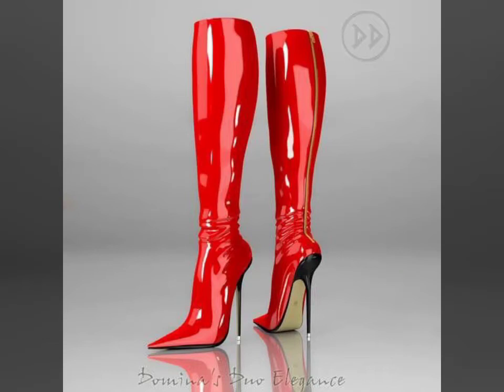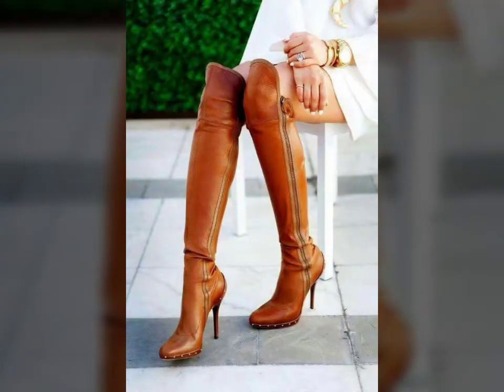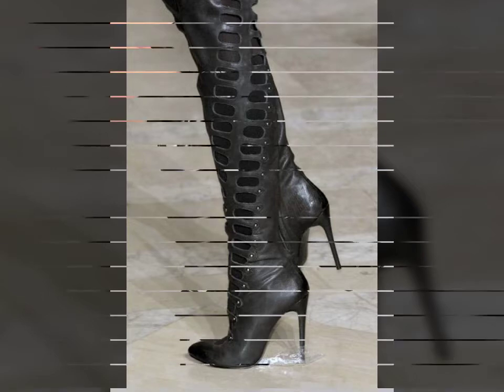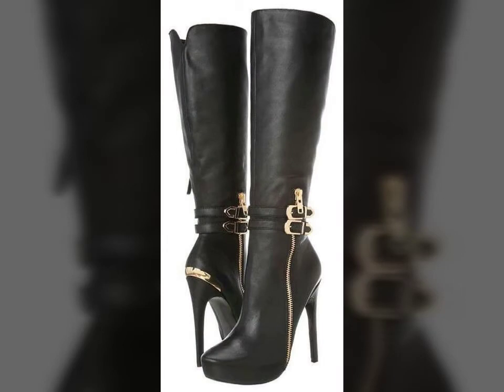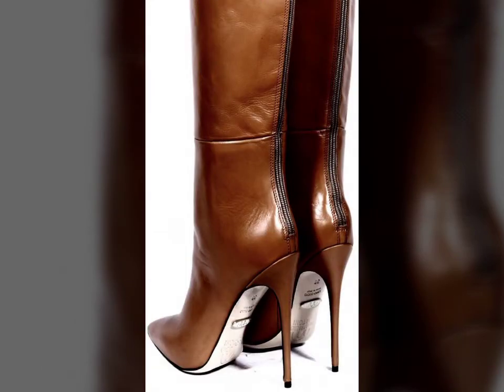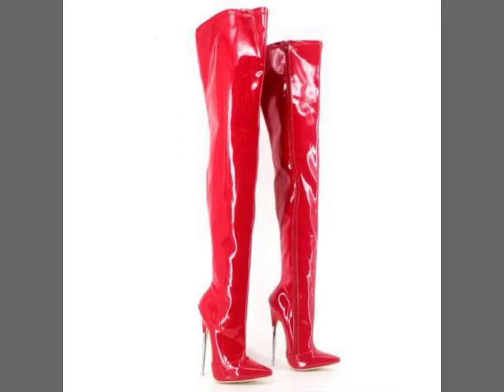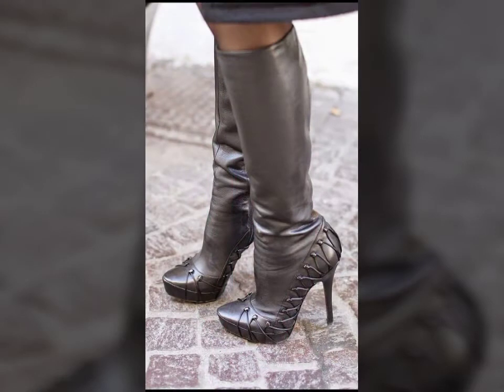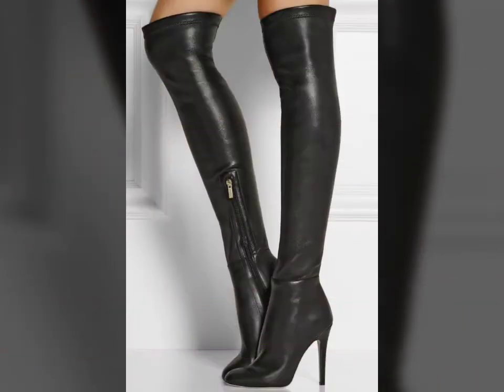Demanding and beautiful leather latex thigh high long boots designs ideas